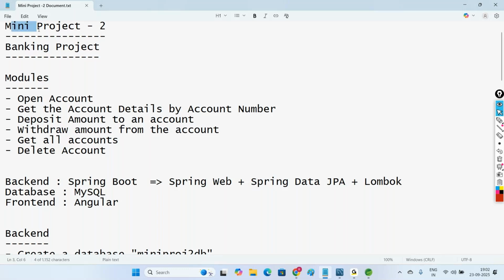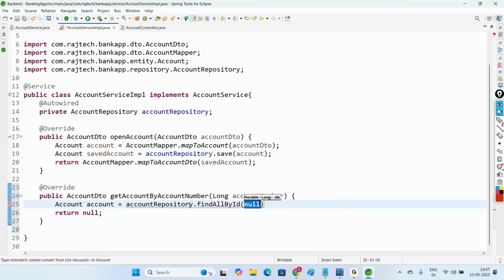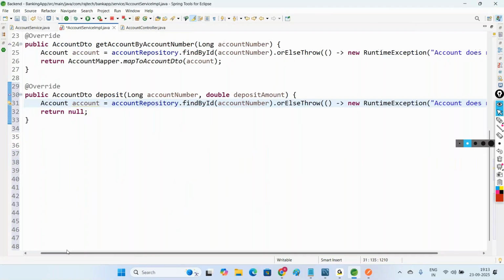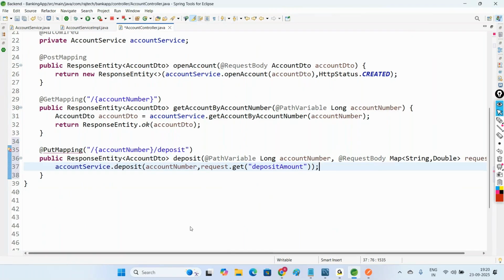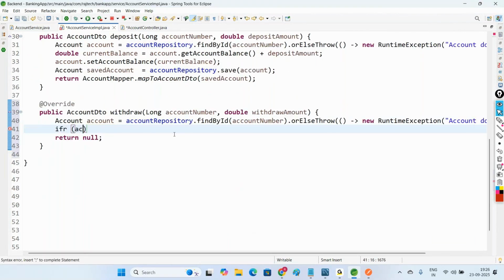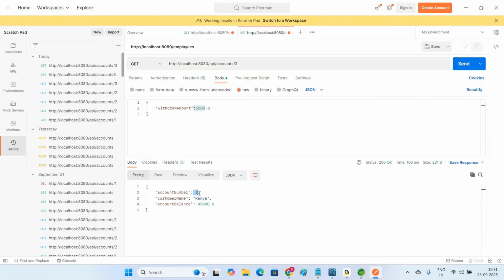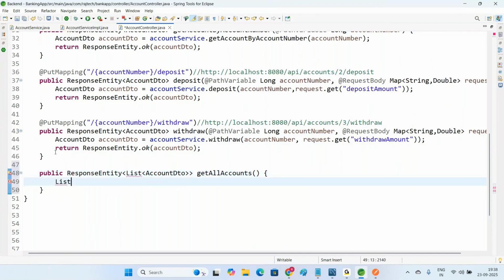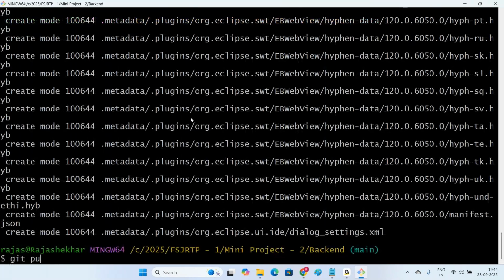Full Stack Java Real-Time Projects | Mini Project - 2 | Banking Management System